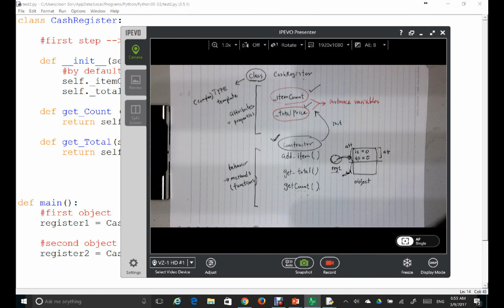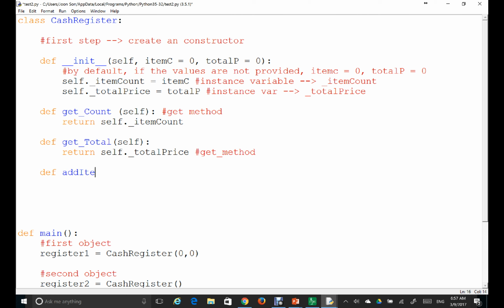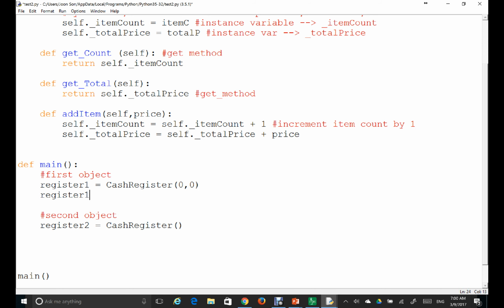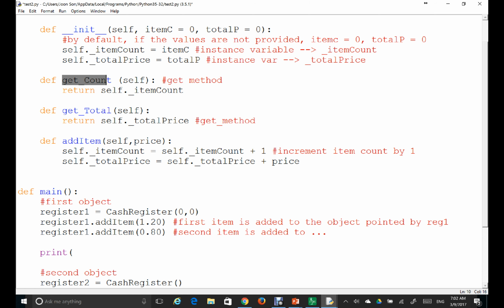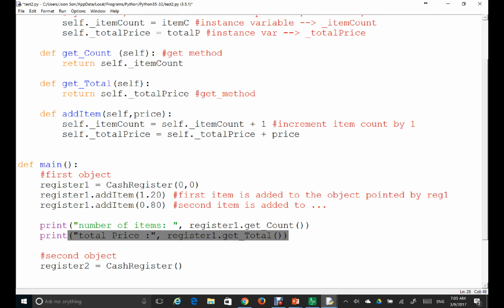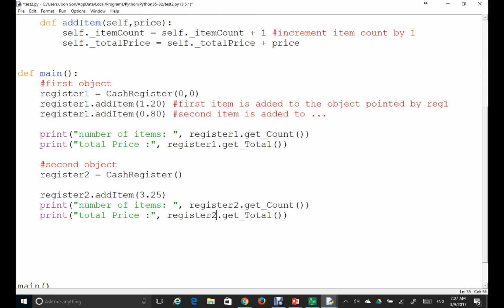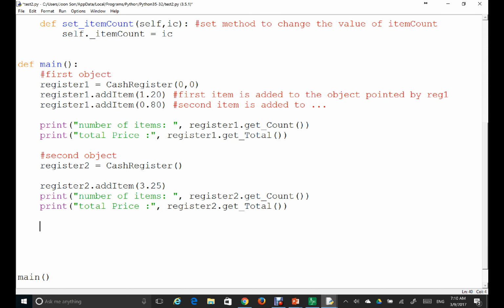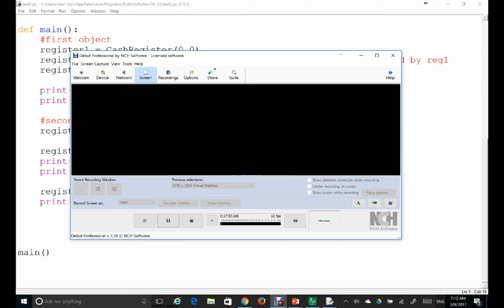CashReg mutator setMethod